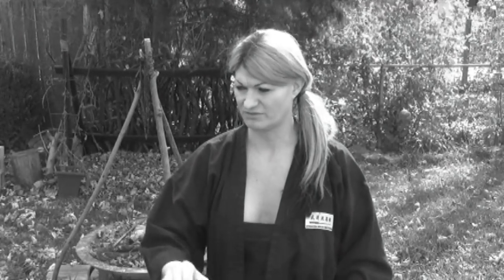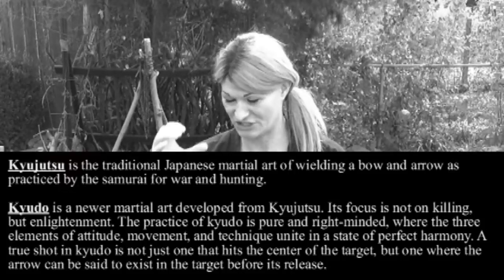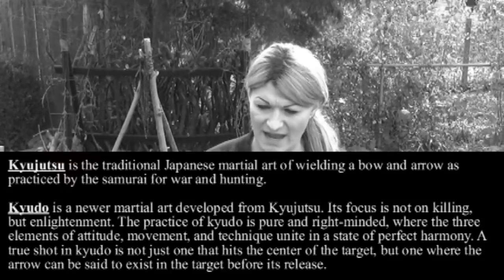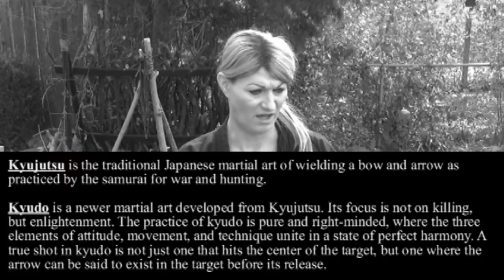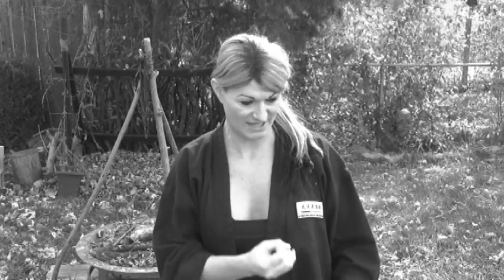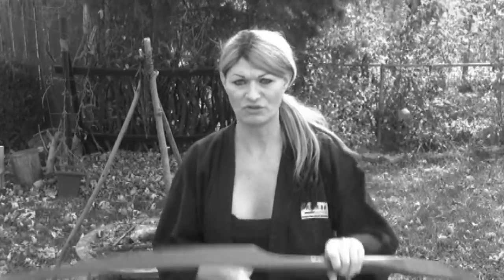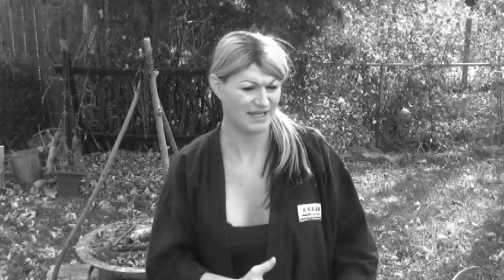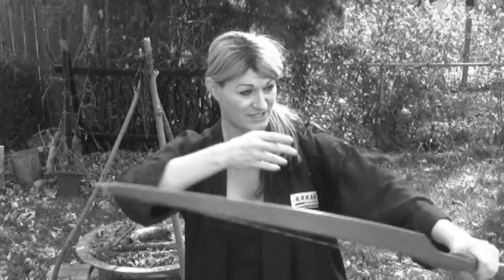NINJA WEAPONS TECHNIQUES 🥷🏻 2016 Kyujutsu Archery Training Workshop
In this video I am sharing some of the footage from the 2016 Ninja Kyujutsu Keiko!  In this Ninjutsu Workshop I detail how to do some of the kata and waza (techniques) that are taught in the ancient art of archery!

Follow Soke Anshu on Facebook!